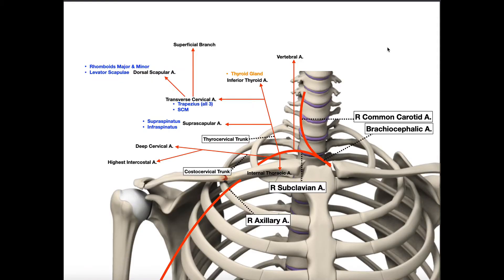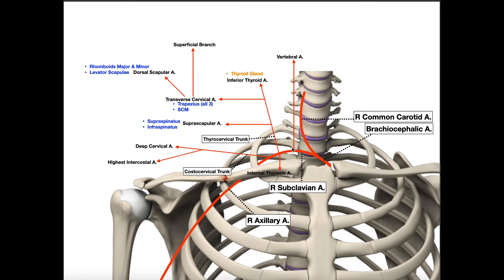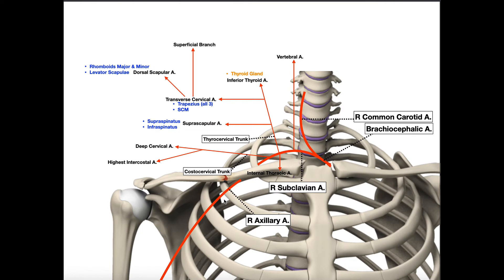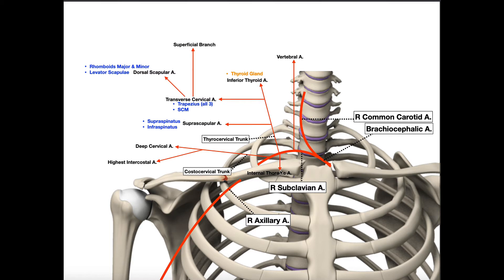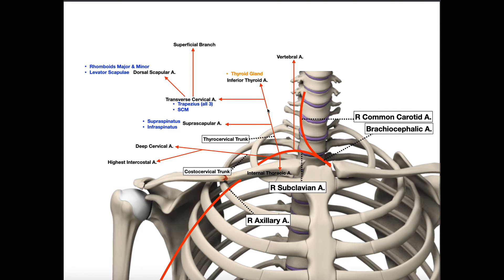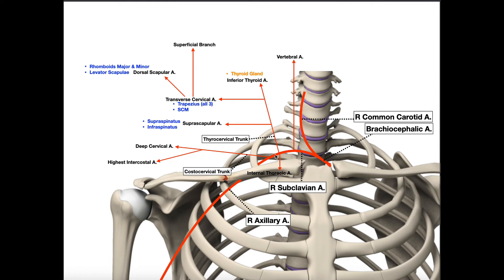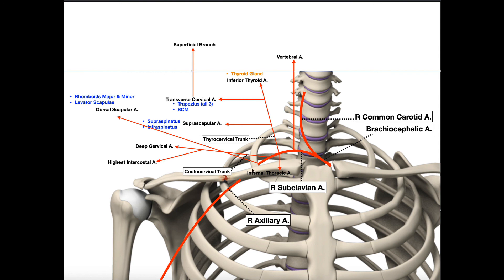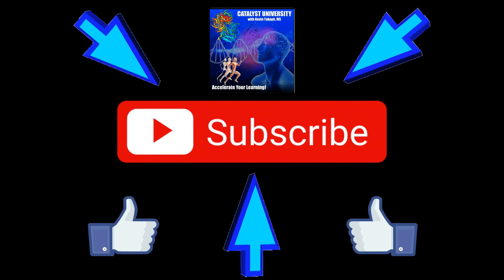The Subclavian Artery | Branches & Divisions